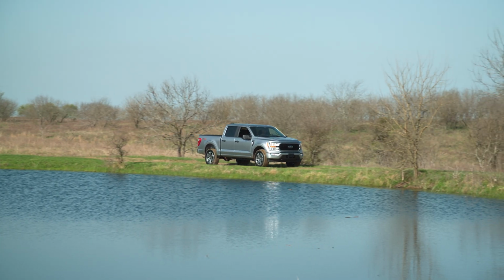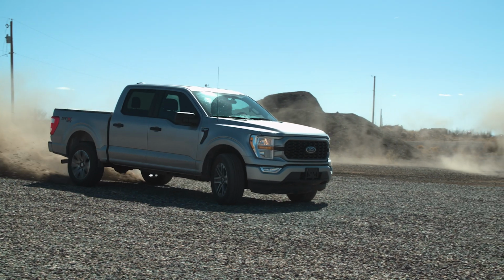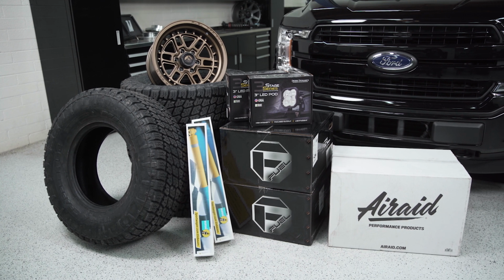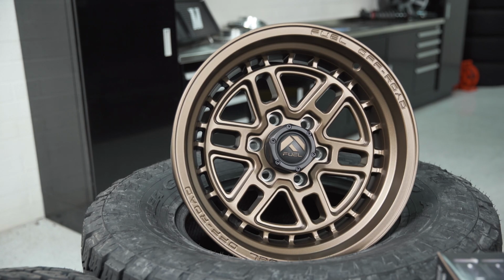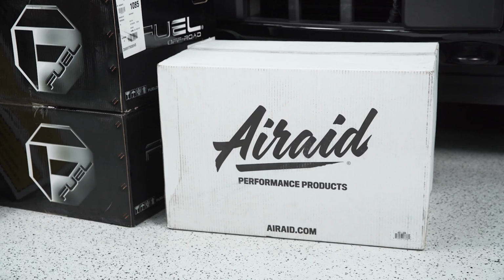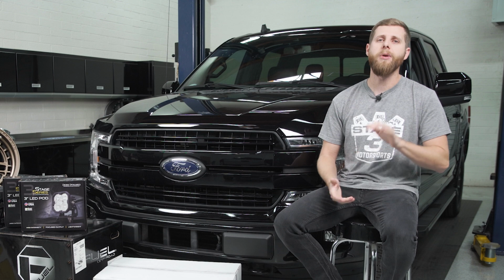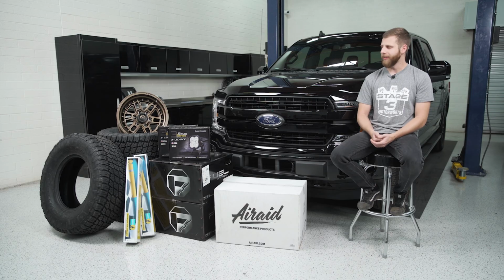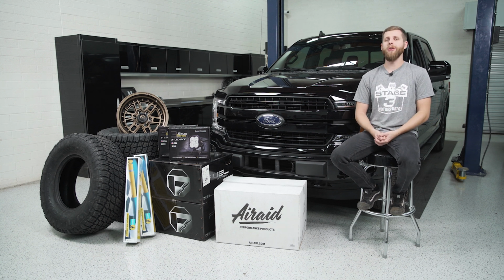Stage 3 Motorsports 2021 F150 Giveaway! 2020 Lariat FX4 F150 Introduction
Enter for a chance to win this 2020 Lariat FX4 F150

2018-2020 F150 Bushwacker Pre-Painted Agate Black Metallic Pocket-Style Fender Flares 20945-32

Diode Dynamics SS3 Stage Series 3" Sport Standard Yellow Fog LED Light Pods (Pair) DD6126P

Diode Dynamics SS3 Stage Series 3" Sport Standard Yellow Driving LED Light Pods (Pair) DD6124P

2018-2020 F150 with XL, XLT, or Lariat Grille Custom Auto Works Raptor Style LED Amber Grille Light Kit 2018XLL

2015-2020 F150 & Raptor Grimm OffRoad A-Pillar Hood Cowl Light Brackets 10152

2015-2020 F150 & 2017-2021 Super Duty Fog Light Mounts for 3" Cube Lights 10199

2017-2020 F150 & Raptor 3.5L EcoBoost AIRAID MXP-Series Cold Air Intake (Dry) 401-336